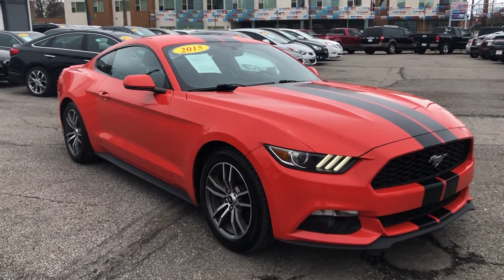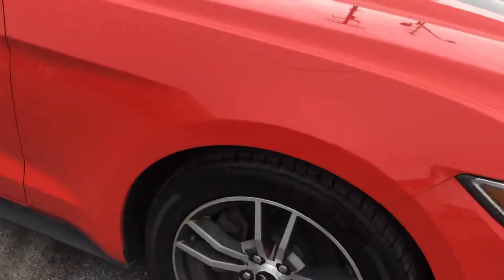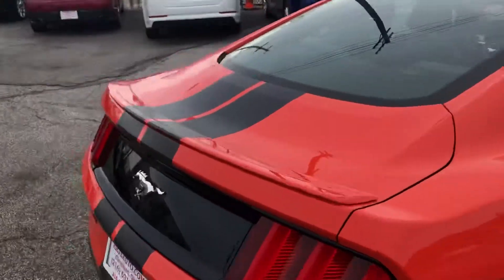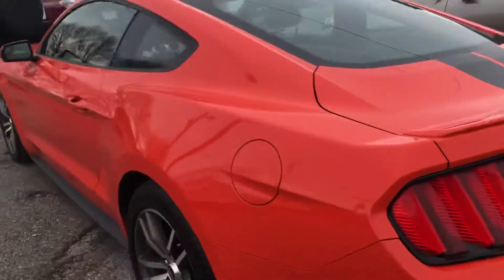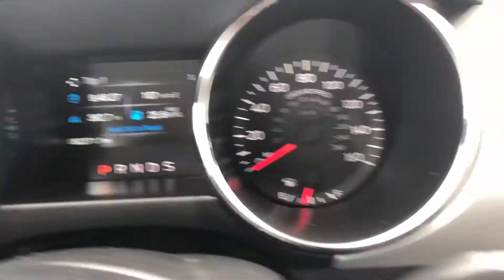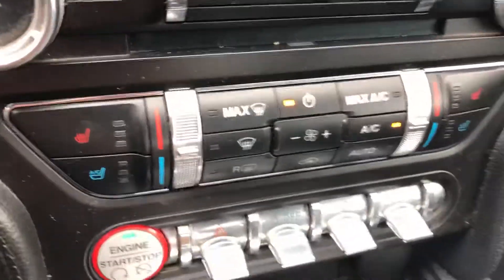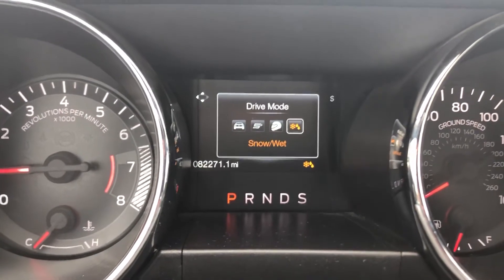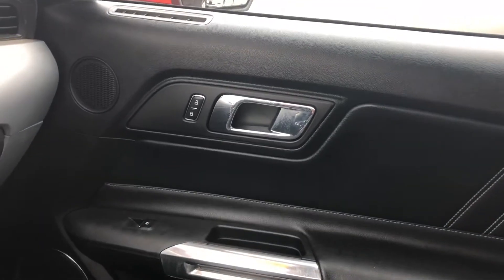2015 Ford Mustang